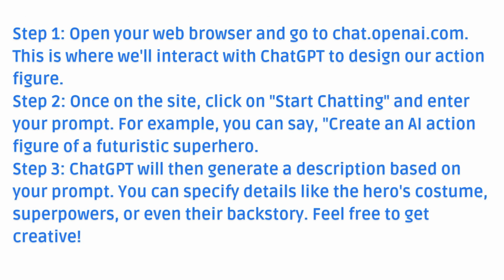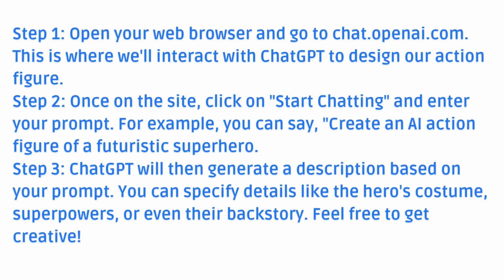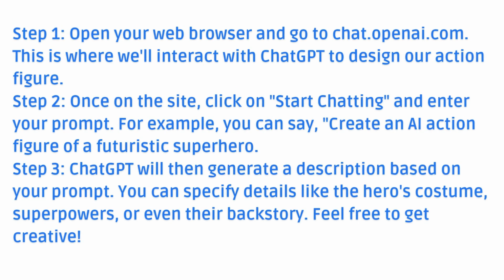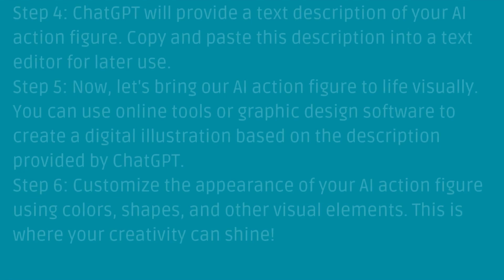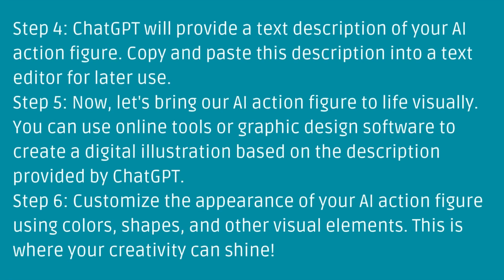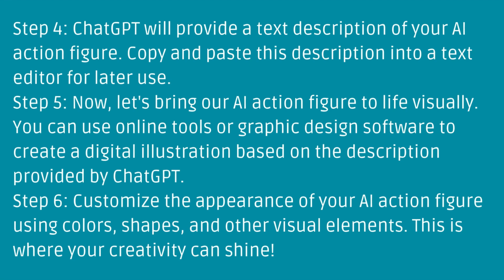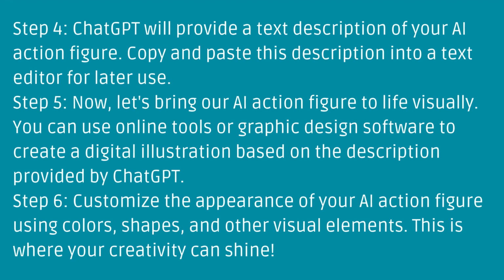How to Make Free AI Action Figures in ChatGPT?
Want to create custom action figures without spending a dime? In this video, I’ll show you how to use ChatGPT and AI image generation tools to bring your dream action figures to life — for FREE! Whether it’s superheroes, anime characters, or original designs, you’ll learn how to describe, generate, and even download high-quality images of your figures.

✅ What You'll Learn:

How to prompt ChatGPT to create unique character designs,
How to turn text into action figure images using AI tools,
Tips for refining your designs and getting the best results,
Where to download your creations (and possibly 3D print them!),
No design experience needed — just your imagination and some creative prompts!

🛠️ Tools Mentioned:

ChatGPT (for character concepts)

AI image generators (like DALL·E, MidJourney, Leonardo AI, etc.),
🎨 Make your own superhero squad, anime crew, or even yourself as an action figure!,
💬 Drop your creations in the comments or let me know what character you made!,